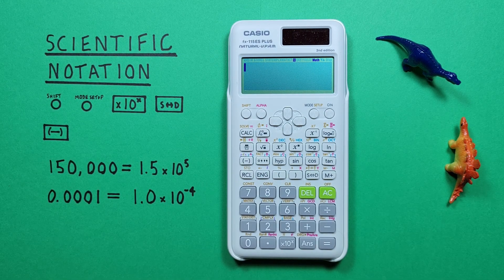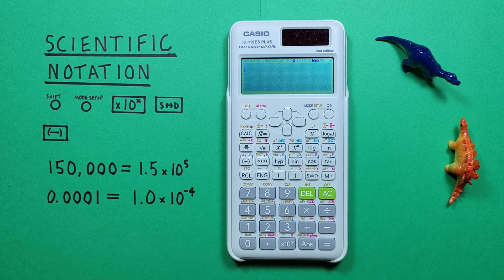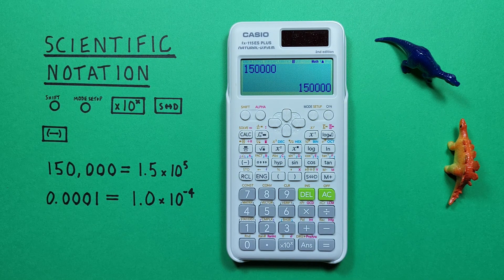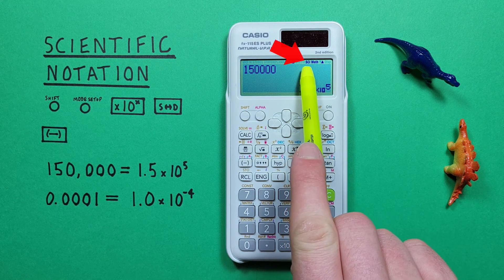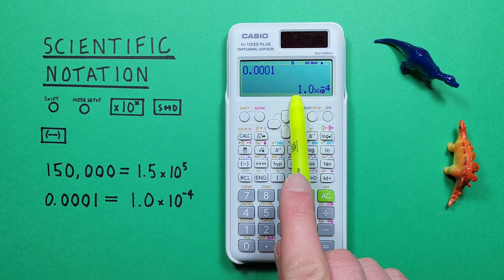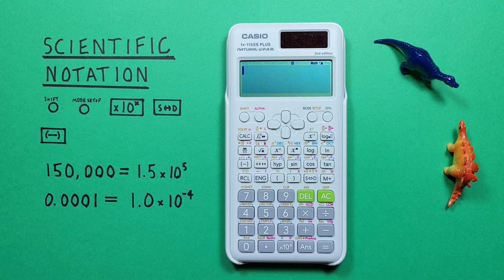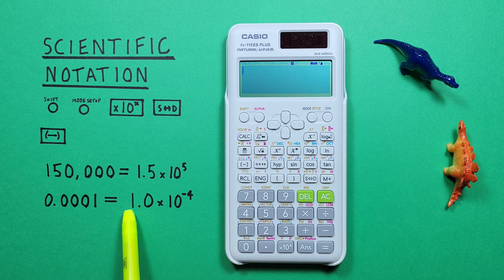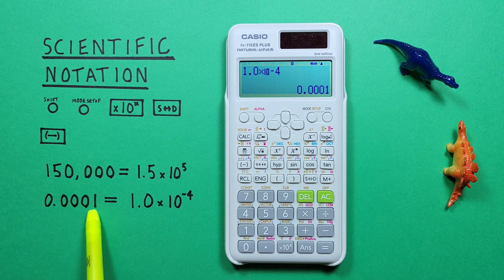How to use Scientific Notation on the Casio fx-115 Calculator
A quick tutorial on how to use scientific notation on the Casio fx-115 ES Plus Scientific Calculator. This video also covers how to switch between SCI and Normal mode, and what they can be used for.

Contents:
0:00 Intro
0:20 Buttons used
0:56 Scientific Notation mode
3:02 return to Normal mode (NORM2)
3:33 Entering Numbers in Scientific Notation
4:56 Outro